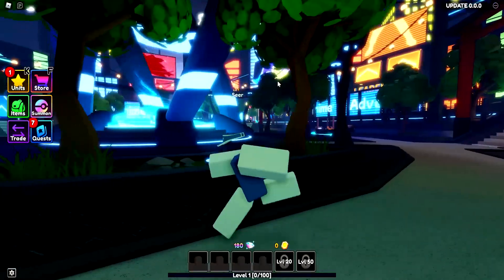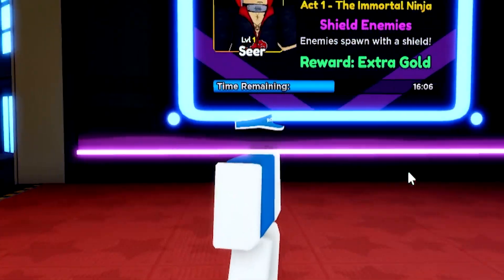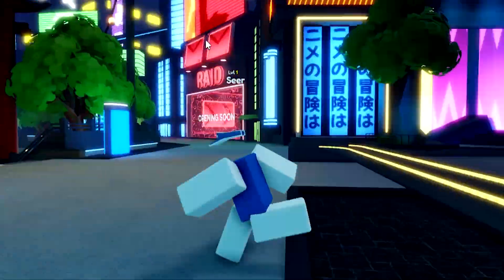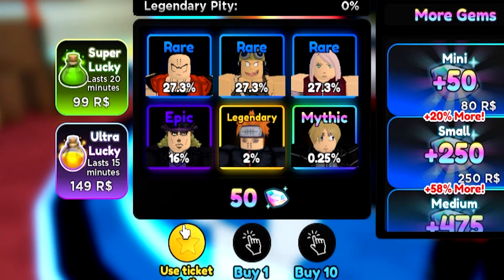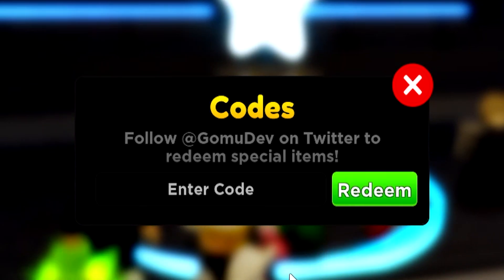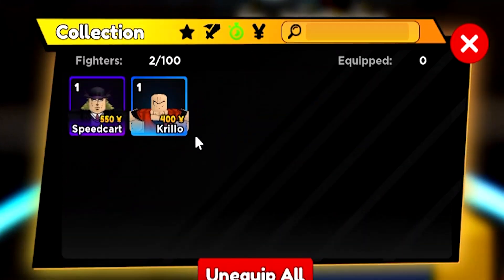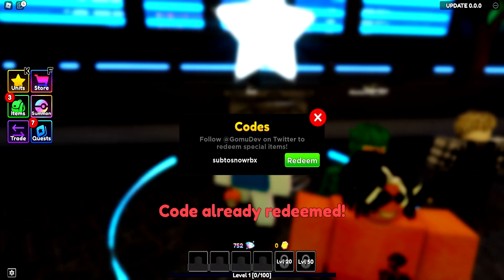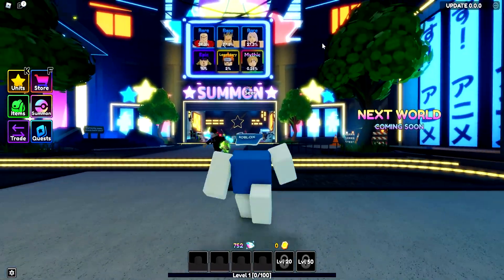ALL 7 SECRET *UPDATE* CODES in ANIME ADVENTURES! ✨(ROBLOX)